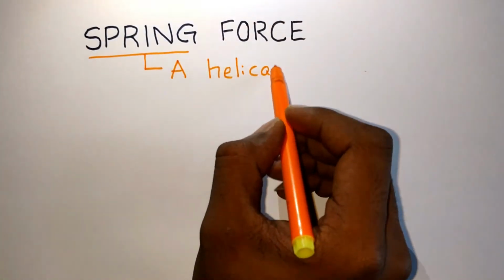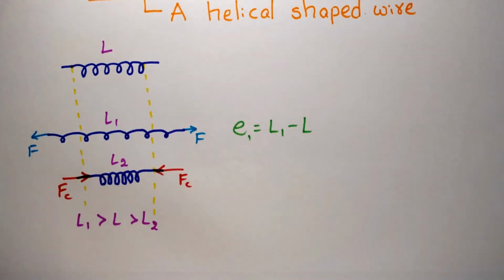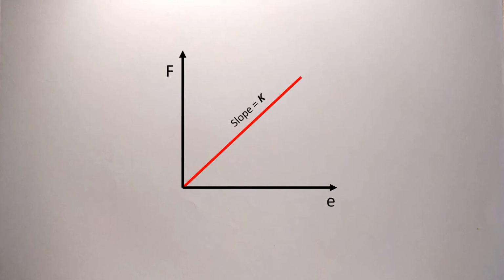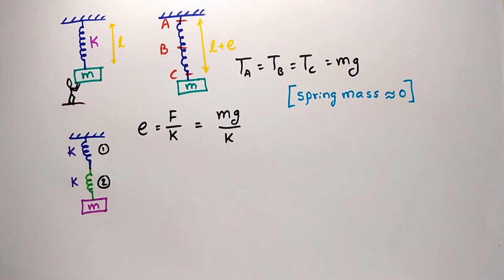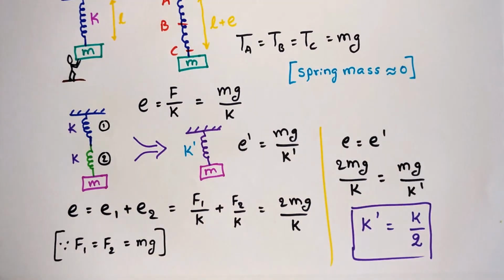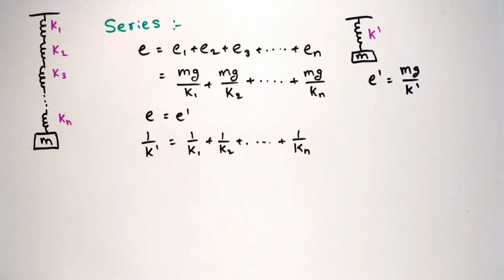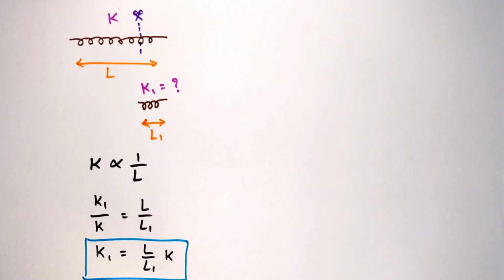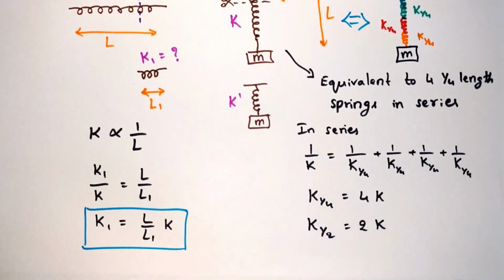Springs in series - Equivalent spring constant || CorePhy6 || 2.6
In this video, Basics of spring force, Hooke's law are explained.
How to find the equivalent spring constant when N equal or unequal springs are connected in series?
Does the Spring constant changes when the spring is cut into a new length?
Find the answers in the video